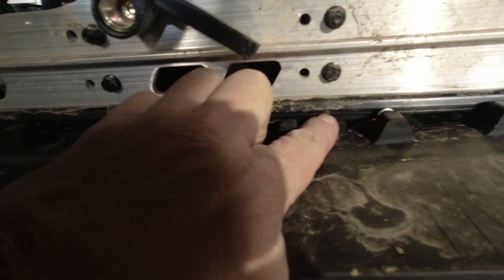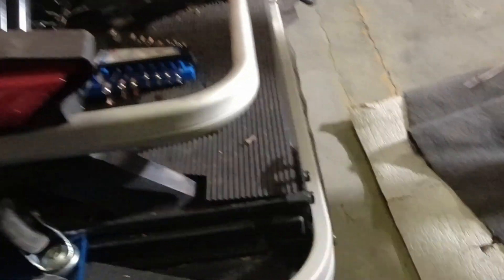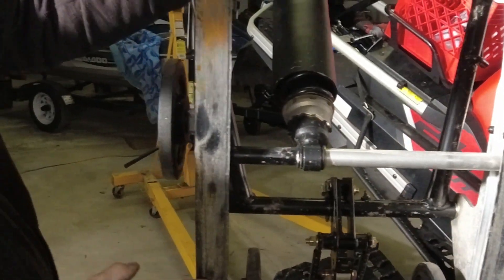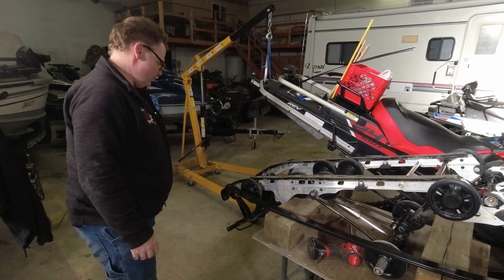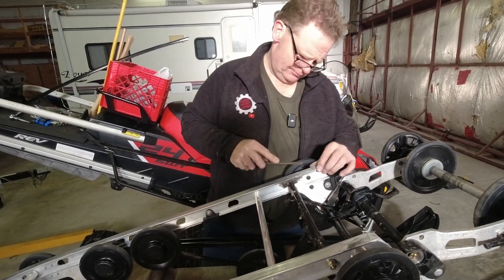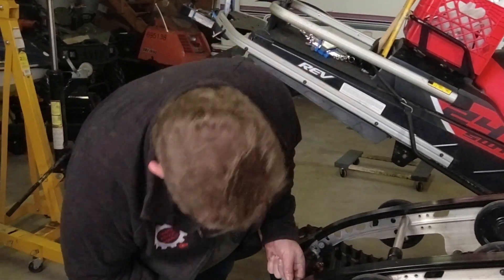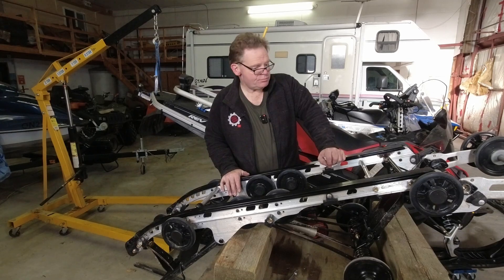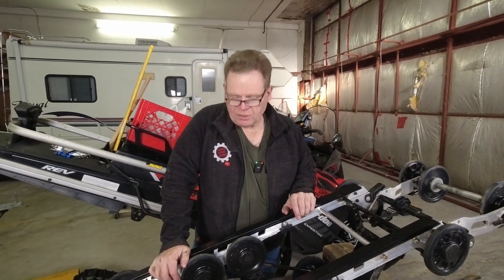2019 Ski Doo Expedition SWT New HyFax/Sliders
Follow along as we put new sliders in my 2019 Ski Doo Expedition SWT

After five good seasons and 8600km, my 2019 Ski Doo Expedition SWT needs a new set of HyFax/sliders.  Snow conditions last year were a challenge and likely caused the HyFax/slides to reach the point where they need replacement.  With this being the 24" SWT, everything is big and heavy.  Follow along as we replace the HyFax/slides and give the slide cage a good once over so it can give me years more of good service.

Grease gun kit
Low temperature grease
OEM BRP HyFax/slides for 154" tracks